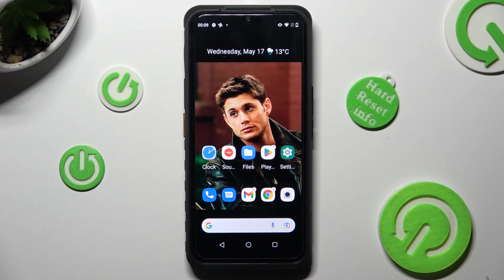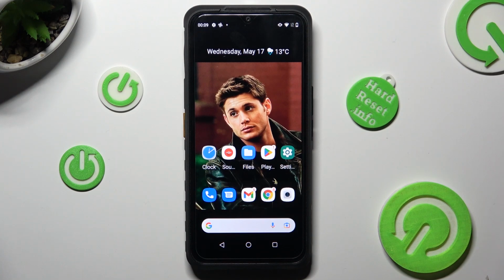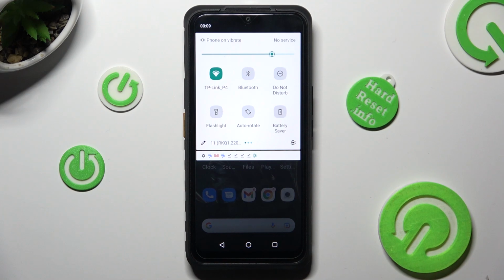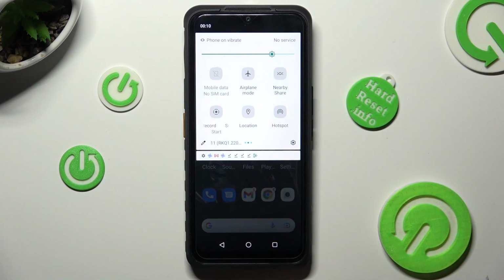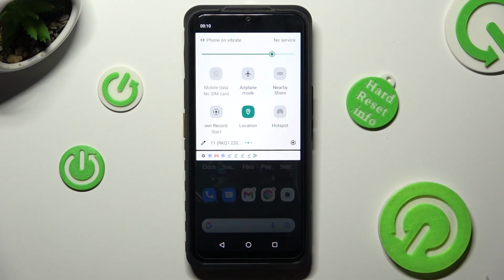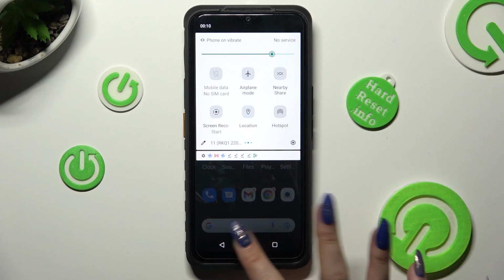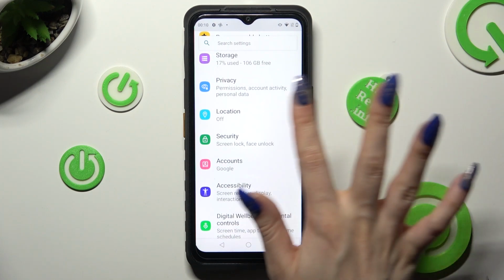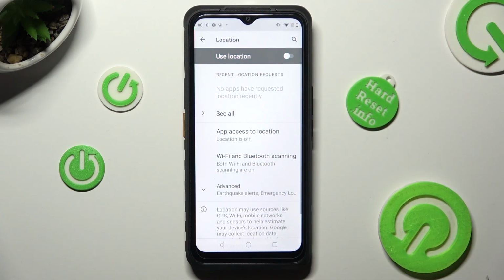How To Enable & Disable Location Tracking On CAT S53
In this informative tutorial, we will guide you through the process of enabling and disabling location tracking on your CAT S53 smartphone. Location tracking, also known as GPS, allows your device to determine its precise geographical location, enabling various location-based services and applications.

How to enable and disable location tracking on CAT S53
CAT S53 location tracking tutorial
Step-by-step guide for managing location services on CAT S53
Enabling GPS on CAT S53
Disabling location tracking on CAT S53